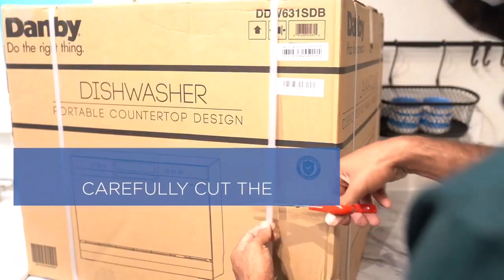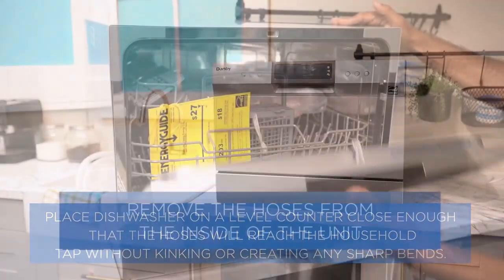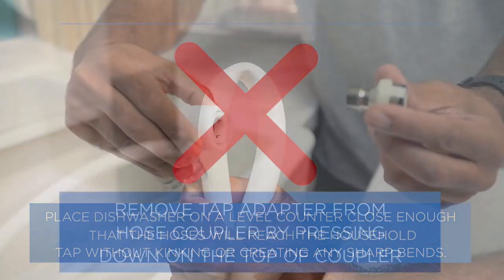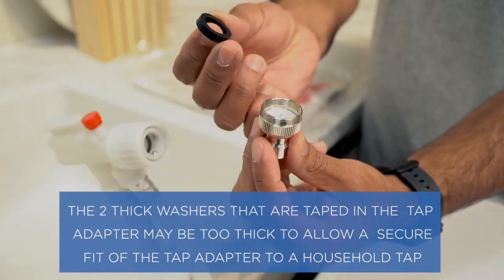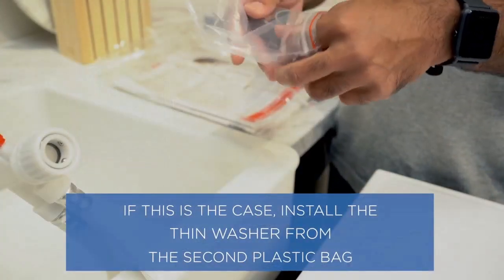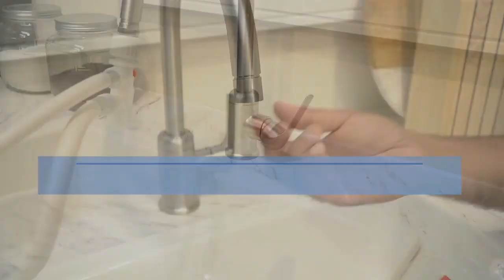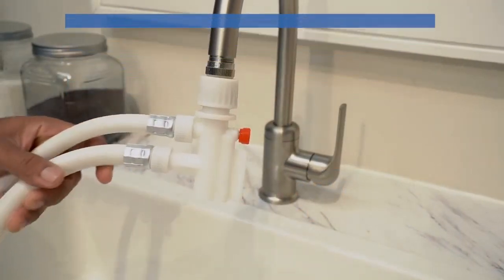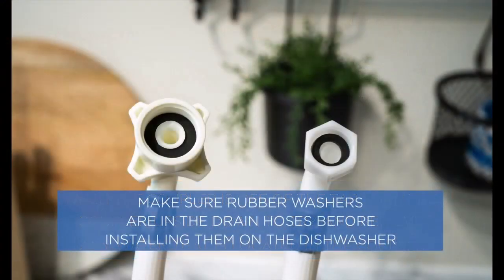Danby CounterTop Front Control Dishwasher Review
Danby Countertop Dishwasher Installation steps.
Apartment sized Dishwasher Review Danby DDW621WDB
Danby How-To: Countertop Dishwasher Installation (DDW631SDB & DDW621WDB)

if you have a small kitchen you may need a countertop dishwasher . we have got the right dishwasher for you Danby CounterTop Front Control Dishwasher

With utility bills rising all the time, saving energy is increasingly important. According to the official US government EnergyGuide label on this Danby dishwasher, the unit costs just $29 per year when supplied with hot water from an electric heater, and a mere $19 per year if supplied by gas. What’s more, it uses just 3.1 gallons of water for a normal wash cycle.

Capacity is an ample six settings, with a folding cup rack and removable flatware basket for versatility. There are six wash settings: Intensive, Normal, Economy, Rapid, Glass, and Soak. A delay timer can be set for 2, 4, 6, or 8 hours. However, the digital controls aren’t the most intuitive, and unfortunately there is no dryer mode.

Product Specs

Dimensions: 17.2 inches high by 21.7 inches wide by 19.7 inches deep
Weight: 46.3 pounds
Decibels rating: 52
Pros

Energy Star certified; has comparatively low water consumption
Capacity is for 6 place settings, with versatile rack and larger-than-average flatware basket
Auto-detergent and rinse-aid dispenser features help allow for streak-free dishes
Cons

Control panel isn’t the clearest, and it may take a while to learn how to use it
There is no dryer mode, so dishes come out damp

Danby
appliances
small space living
apartment living
kitchen appliances
home appliances
compact appliances
cottage living
condo living
how to
dishwasher
Danby Countertop Dishwasher DDW631SDB
Dishwasher
Countertop Dishwasher
Installation
Installation steps
countertop dishwasher
danby,dirty dishes
Danby DDW621WDB,no installation
dishwasher that attaches on the faucet
tap
sink
connexion
attach
bechtop dishwasher
washing
dishes
how
tips